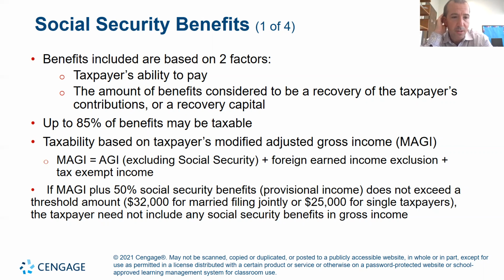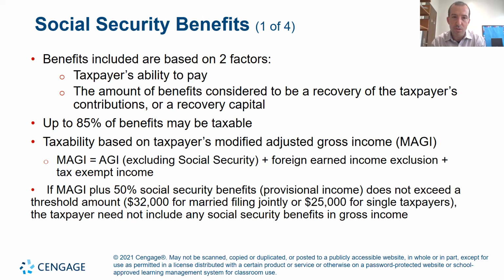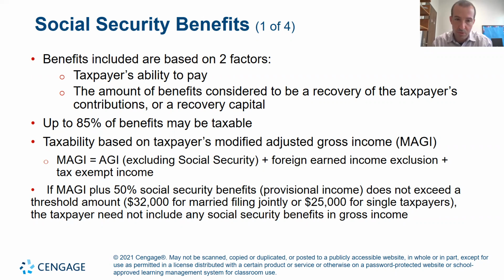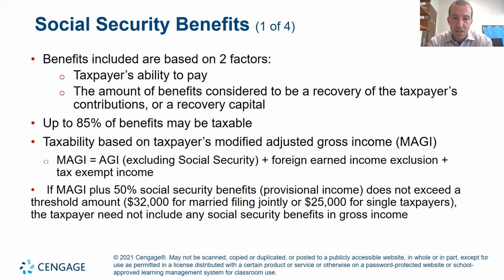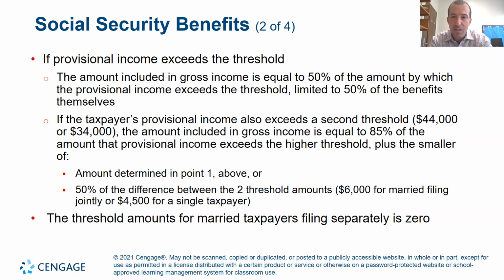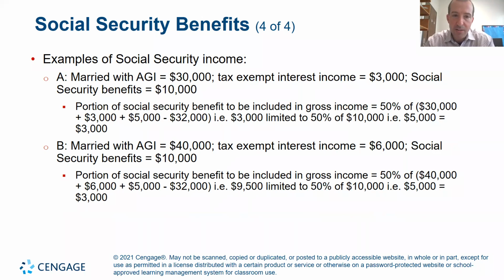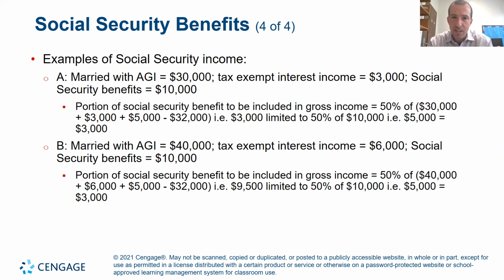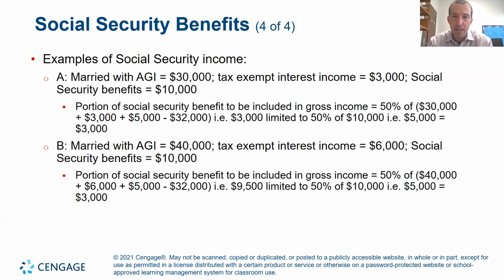GMT20210922 184606 Recording 1920x1080